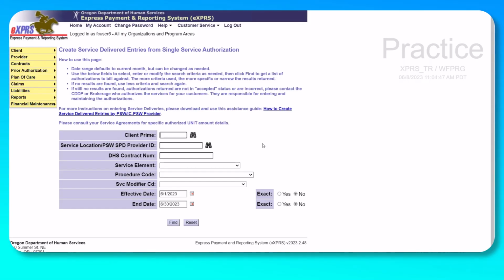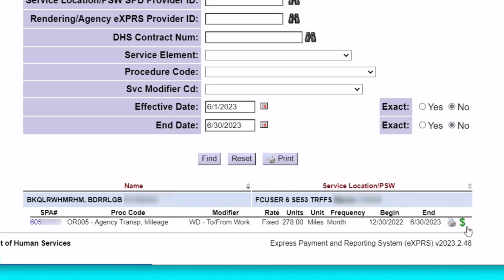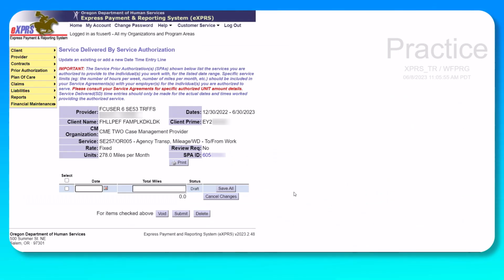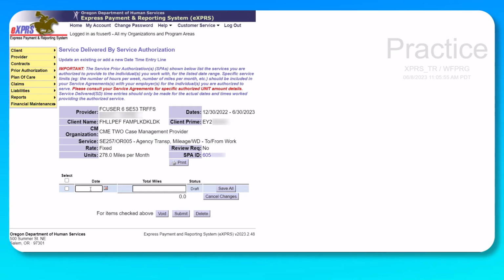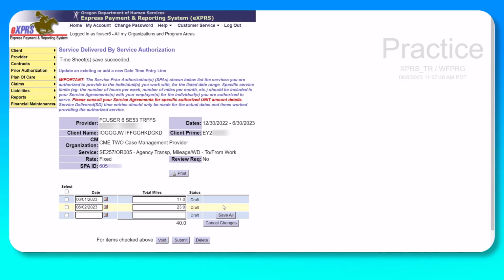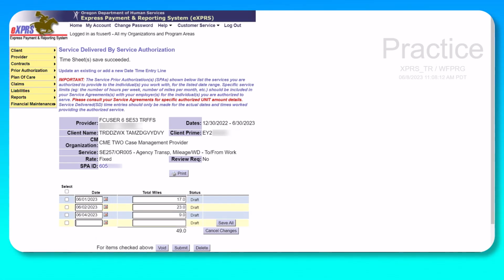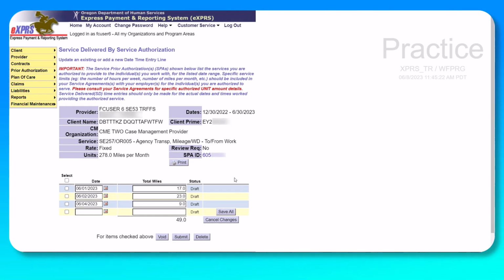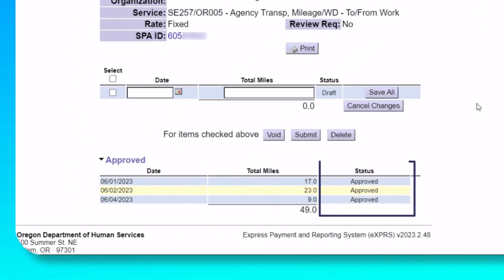ODDS eXPRS Training: Creating and Submitting SDs for Mileage Transportation OR005